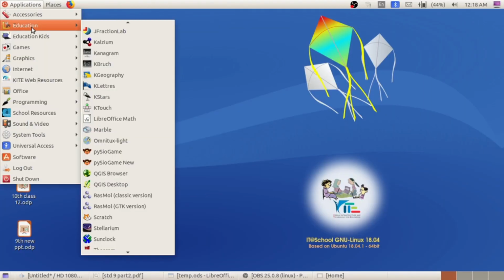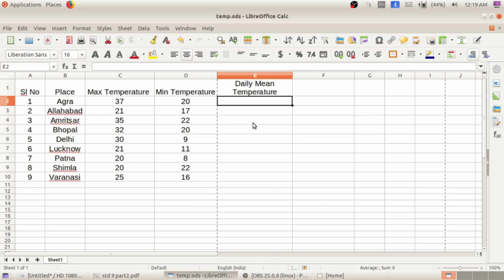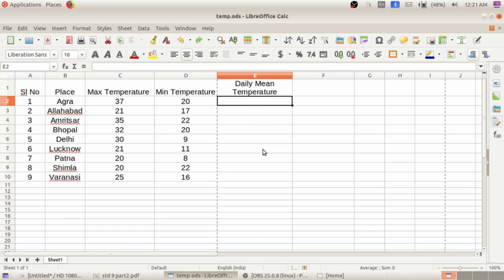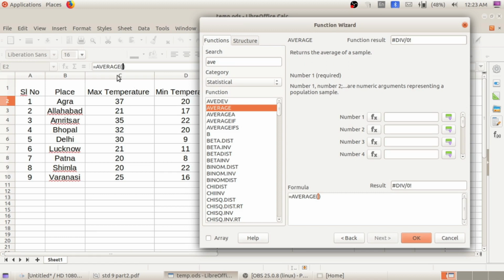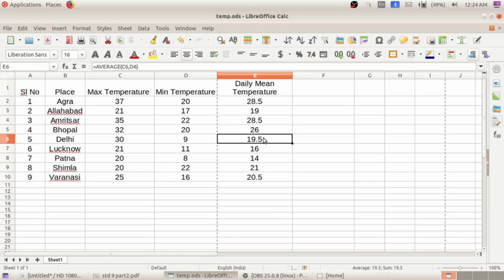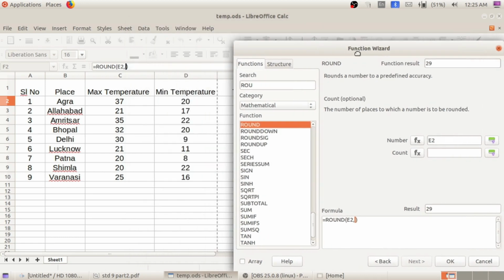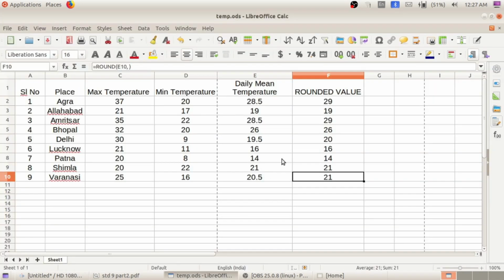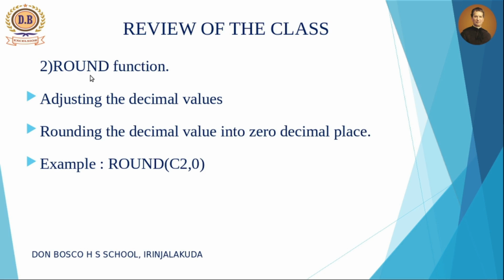ICT Class 9 Video 27